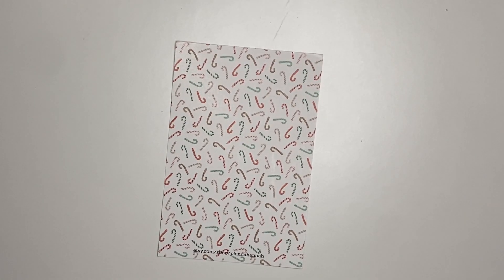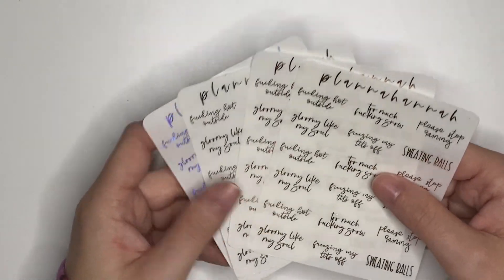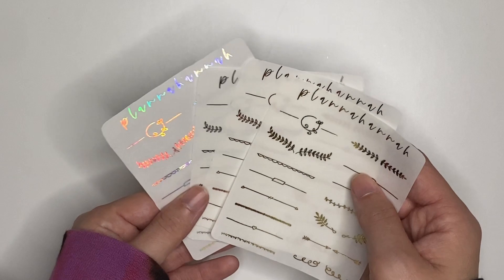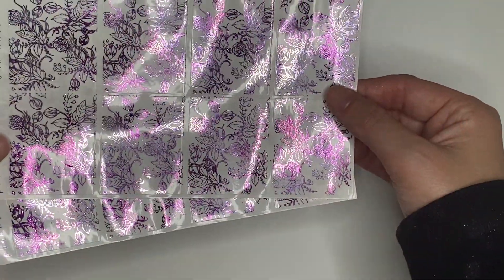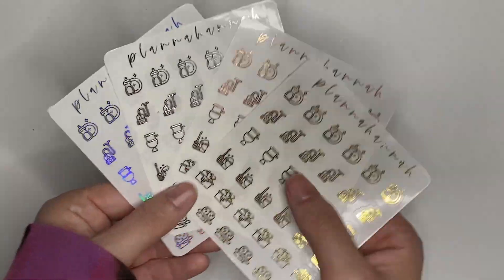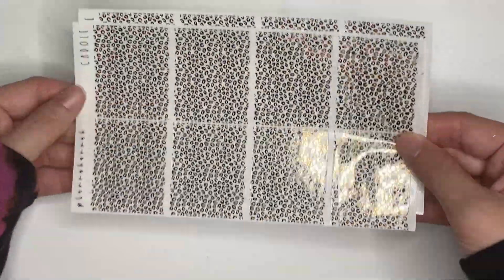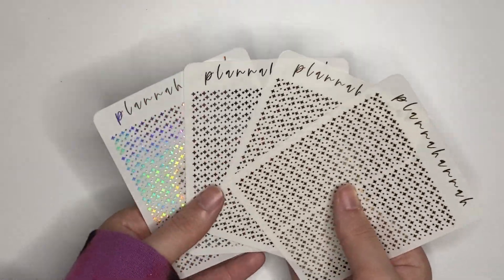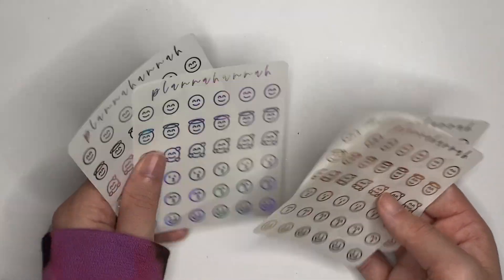Full Advent Unboxing | Plannahannah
-Shop-

xo hannah